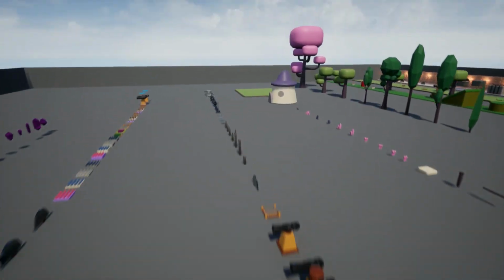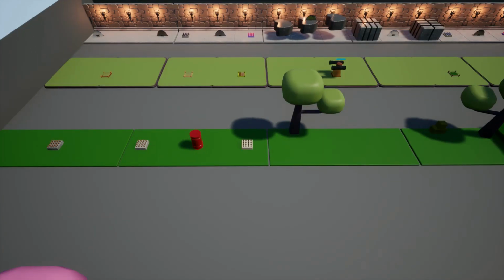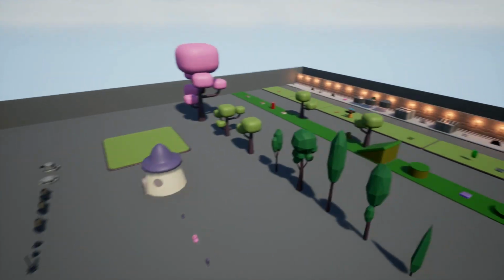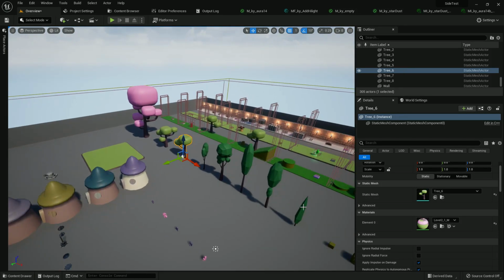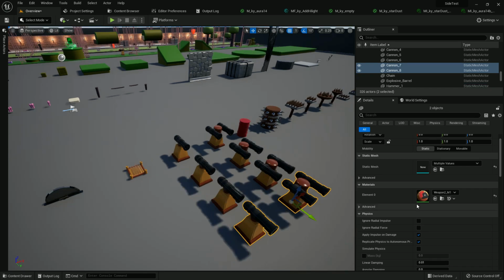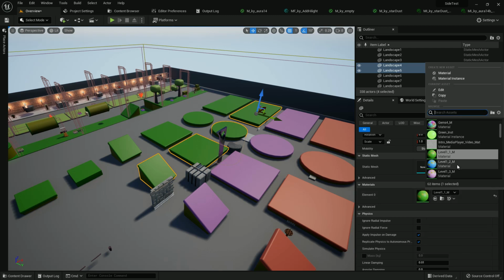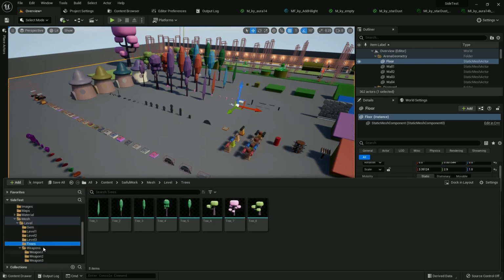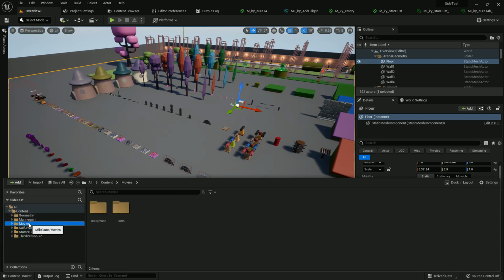UE5: Side Scroller Project Showcase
This is a side scroller game made in unreal engine 5.  This project have 3 different side scroller level with different task. This is a fully blueprint made project. This project have 5 different map like Level1, Level2, Level3, Menu and overview map.  This project have intro and menu loop video, 20+ blueprint like menu, 3 different, walk, run, death, gun, speed up , kill, drop, ninja blade, enemy canon Ai, save game, save high score, 16 different blueprint etc.  This is also has 100+ 3d model mesh, 4 different texture each of them. You can use those 3D Model anywhere you want. All of that you will get very cheap price. I will rise the price later so get it soon. So get it soon